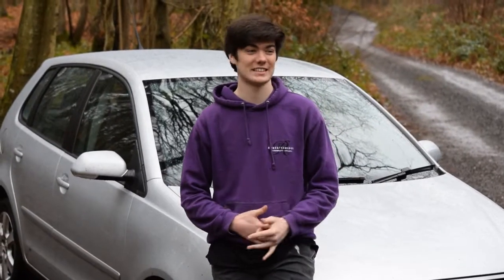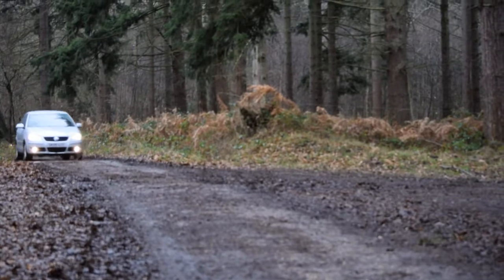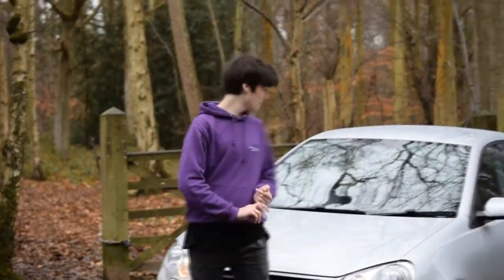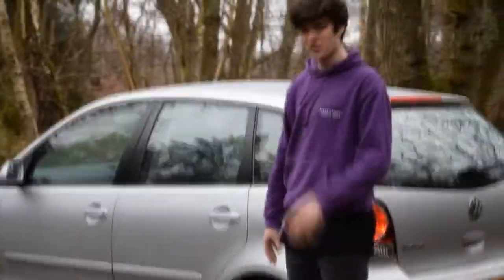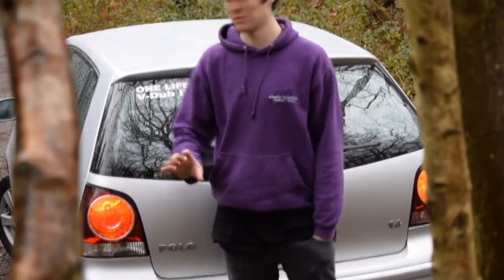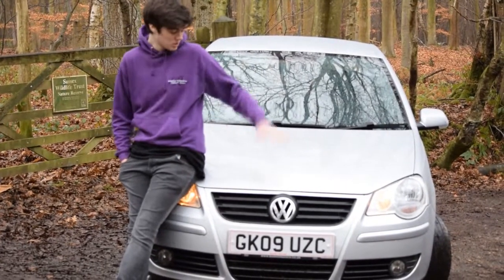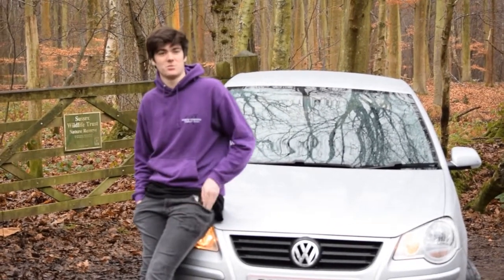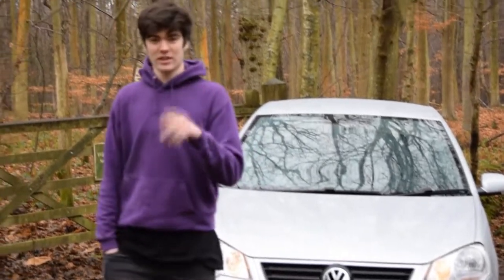MY NEW CAR!...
whats up guys welcome back...
Here is my new Polo